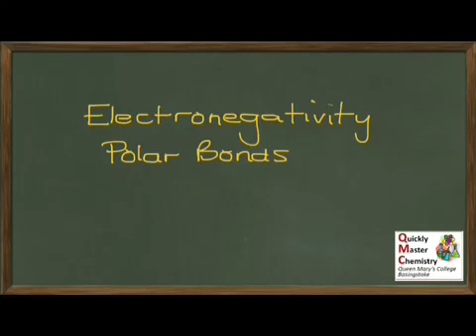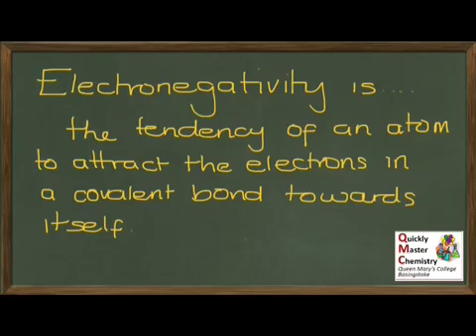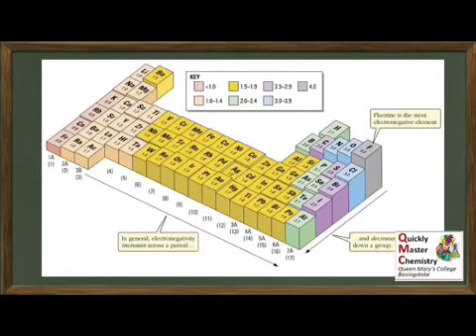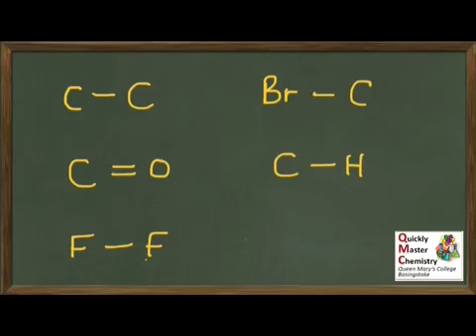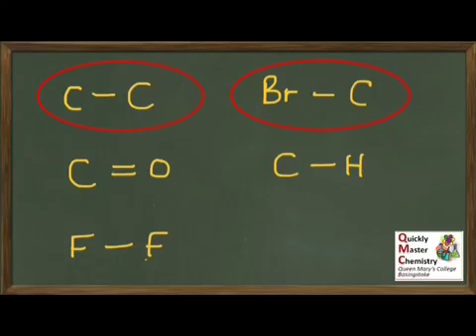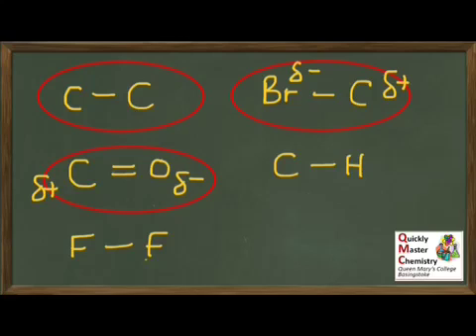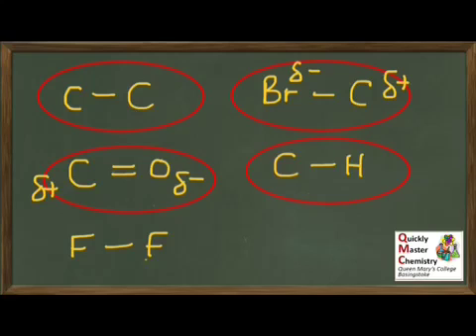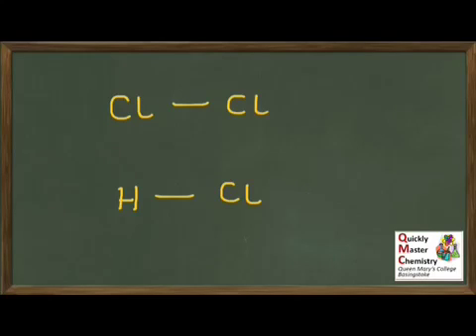OS: Electronegativity and Polar Bonds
A presentation explaining what is meant by electronegativity and the using this idea to decide whether bonds within a molecule are polar or non-polar